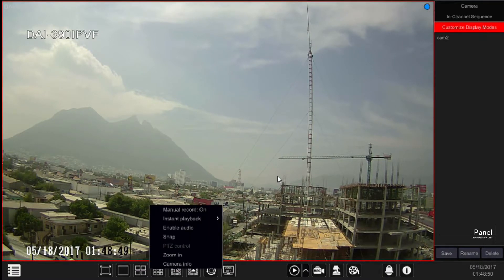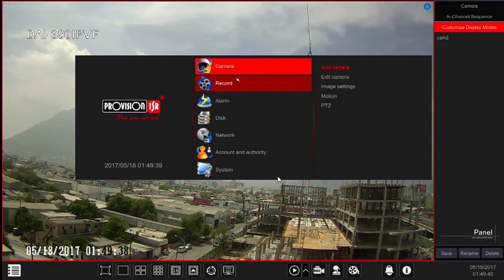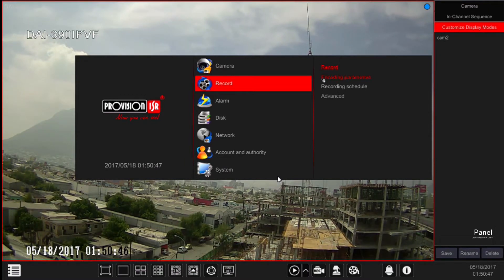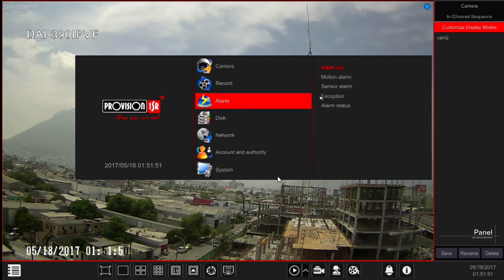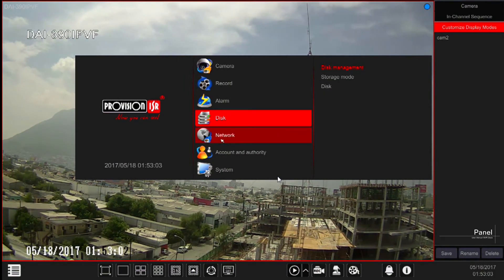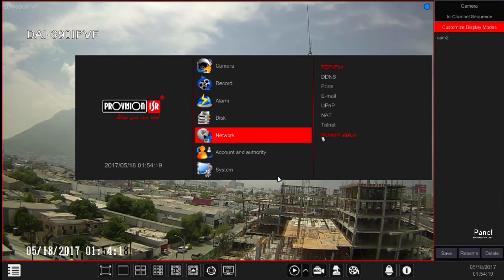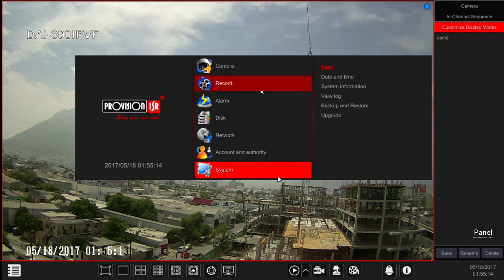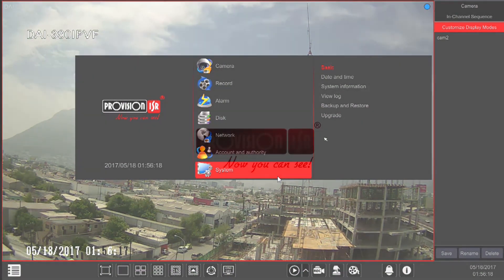Ossia Chapter 4- Configuration Panel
DVR/NVR Ossia O.S interactive manual,
Chapter 4- Configuration Panel